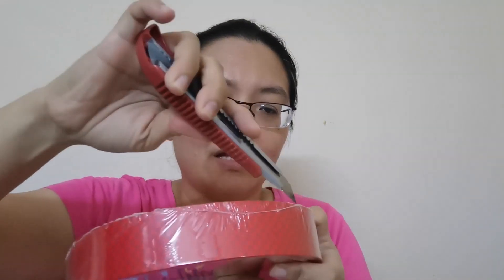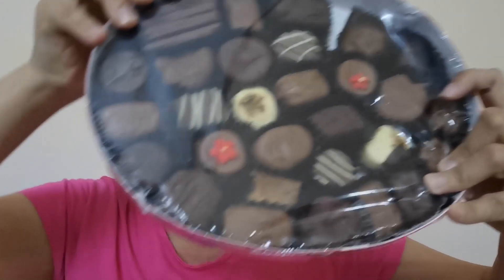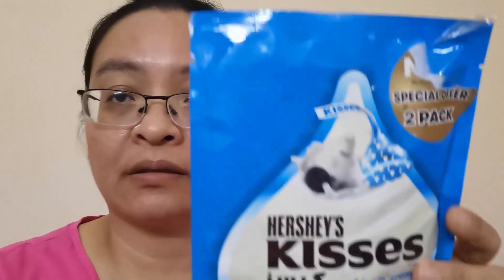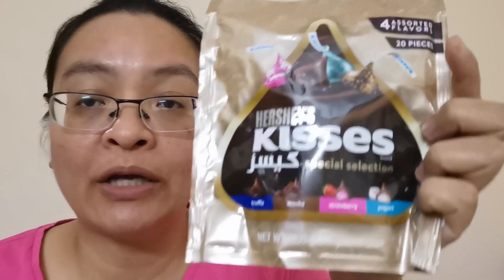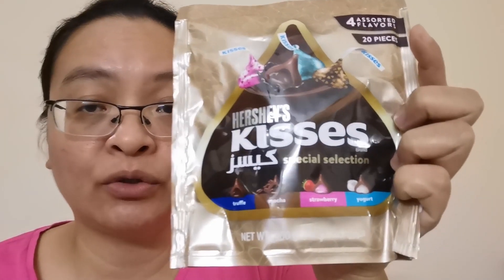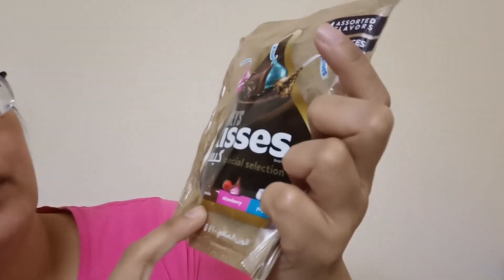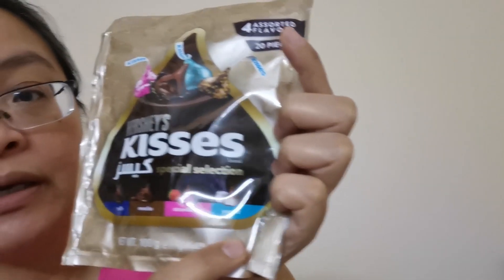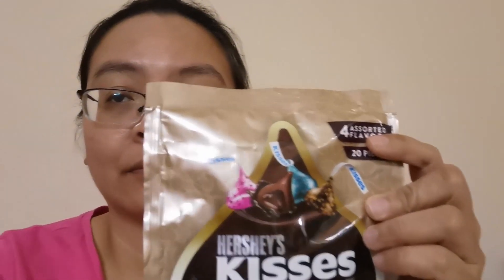See's Candies and Kisses Chocolates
This video is about my review for See's Candies and Kisses Chocolates

I do Food reviews, tutorials and travel reviews. We thank you! Remember that God Loves You!